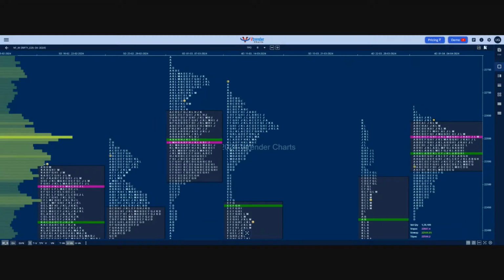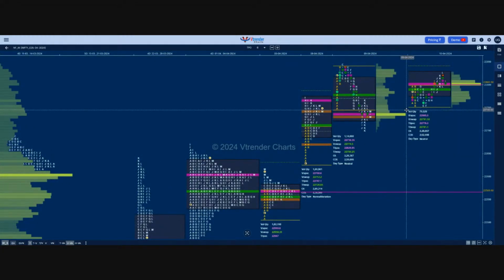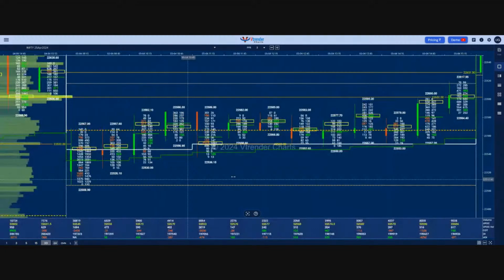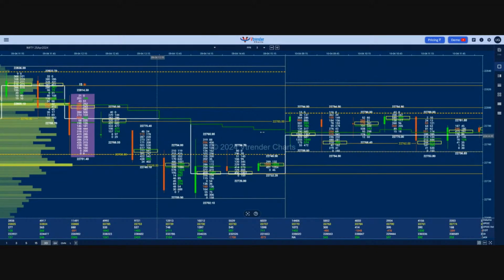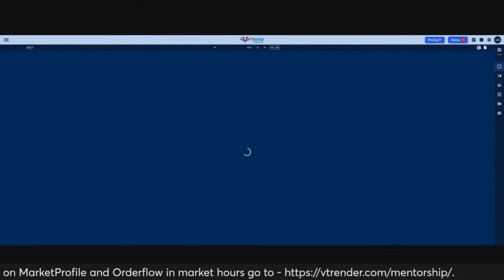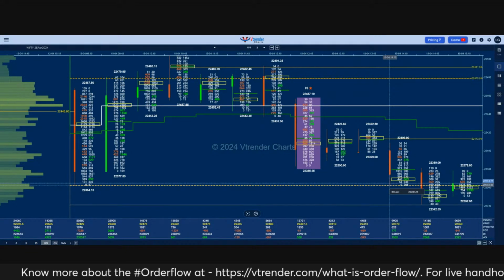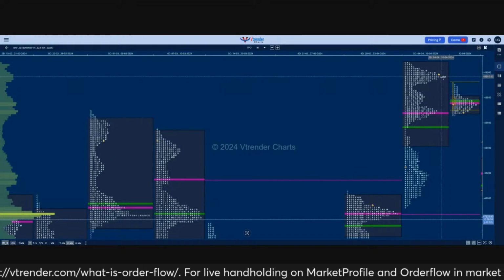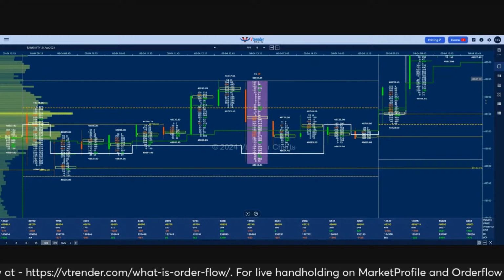War fears - what is the Market thinking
Let's look ahead to what the market wants to do for the rest of this week in this insightful discussion where we look at MarketProfile and Orderflow and ask it to plot a road ahead for us

5.00 pm today